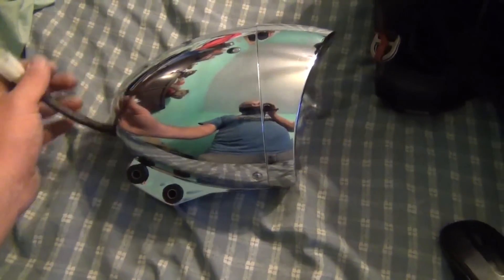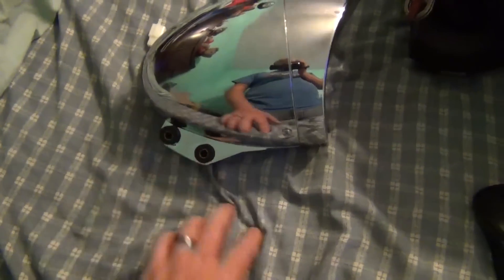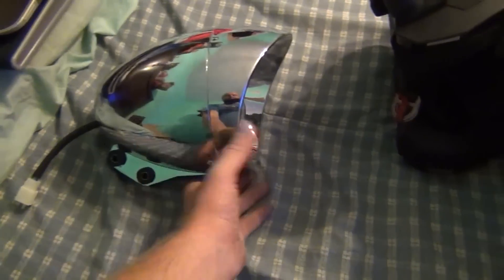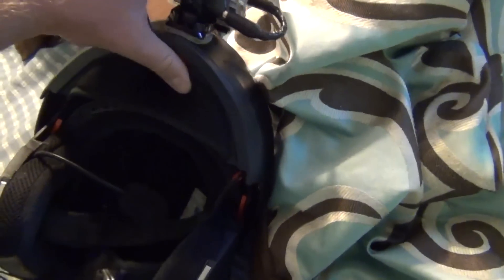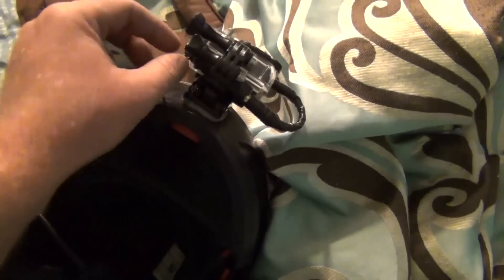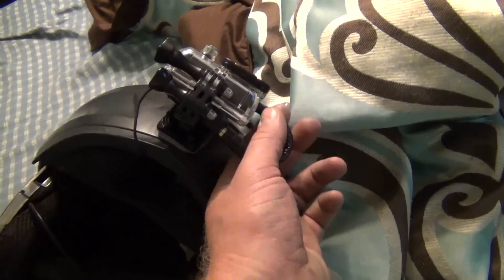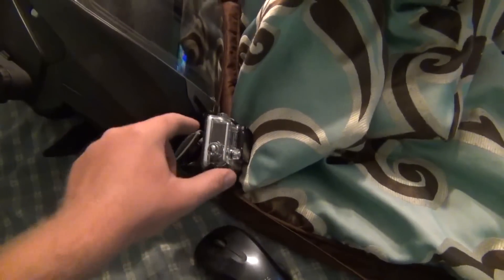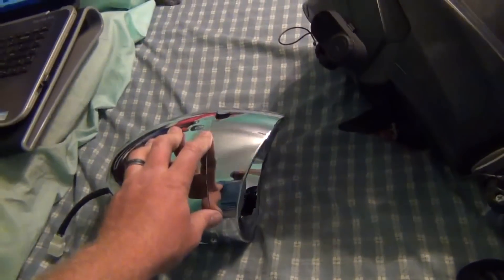New Headlight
New headlight for my honda shadow aero came in and i will install it this weekend. i will make a video on how easy it is to do.